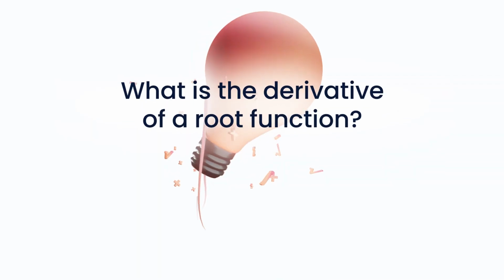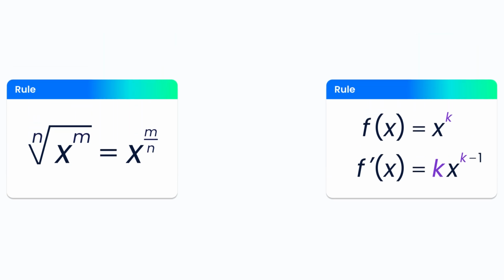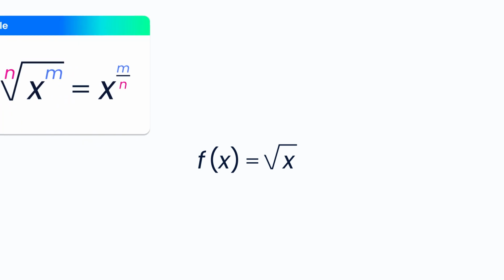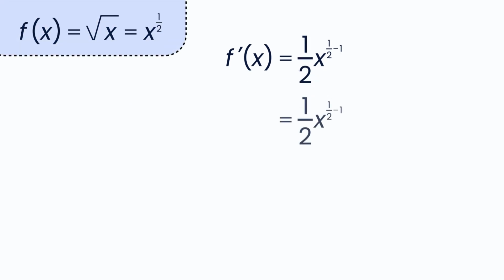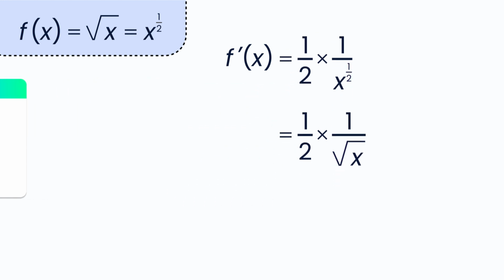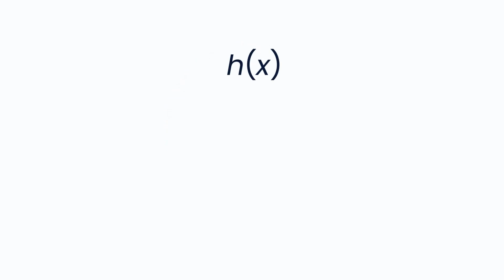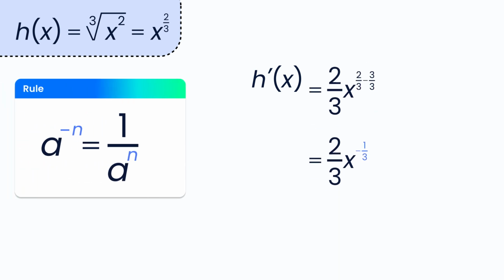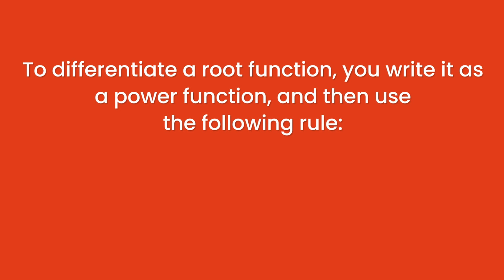What Is the Derivative of a Root Function?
Root functions can be differentiated by converting them to power functions, then utilizing a special rule that is explained in this video using examples.